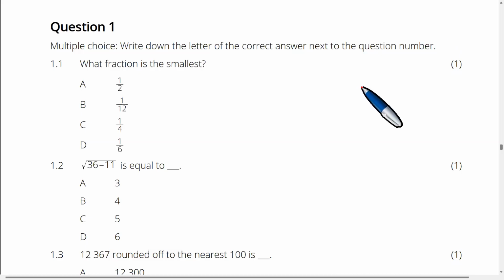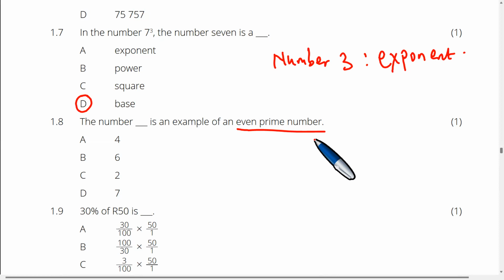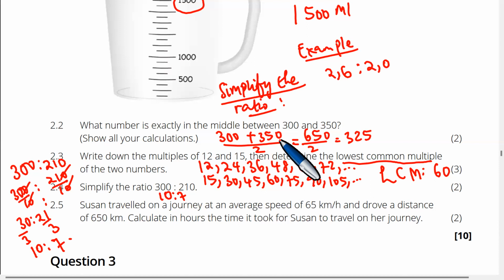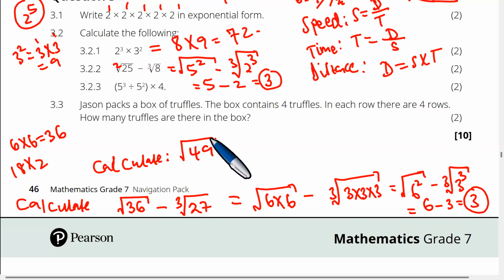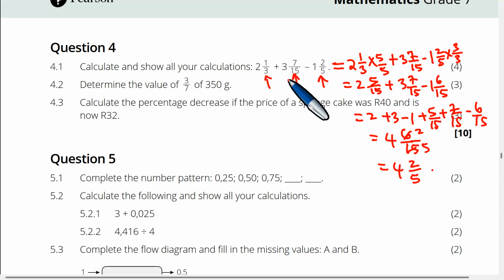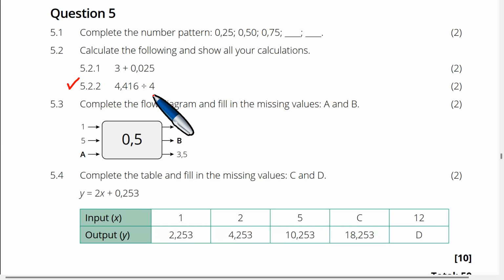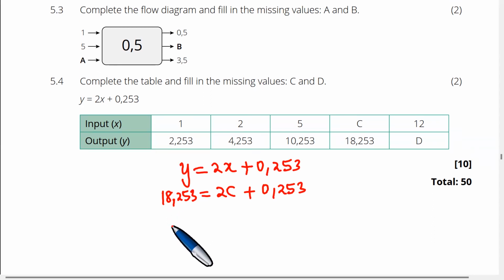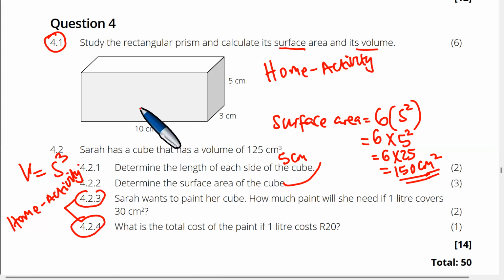Mathematics |Grade 7 | Exam Revision